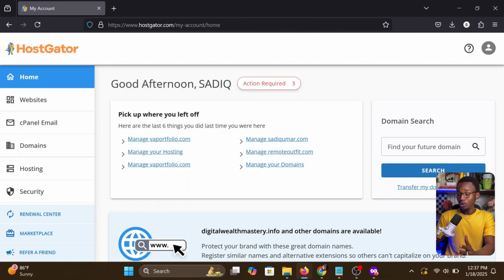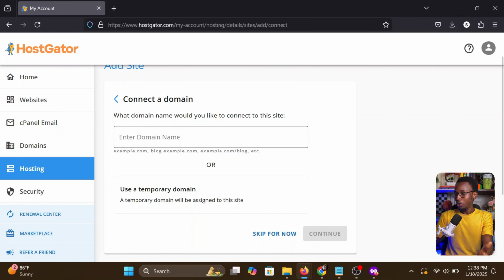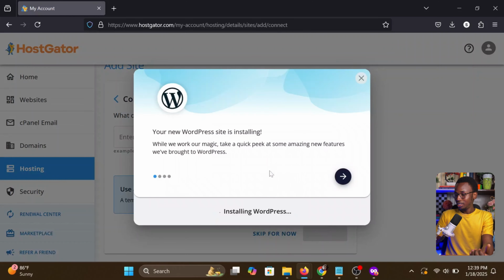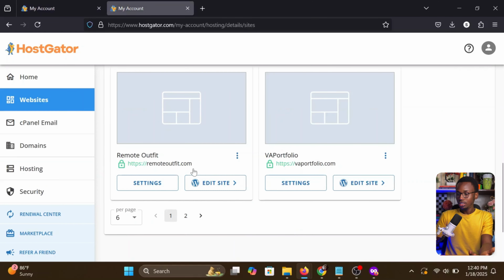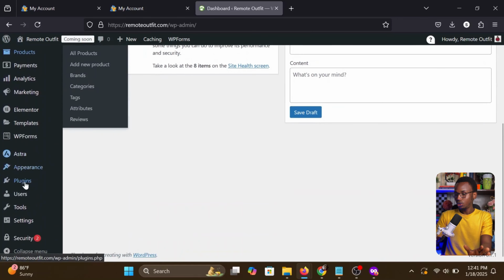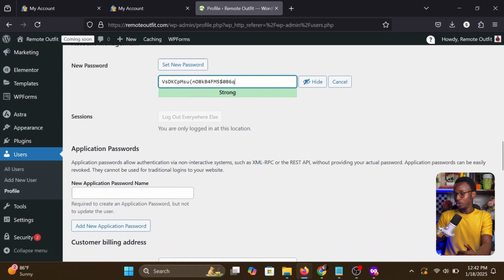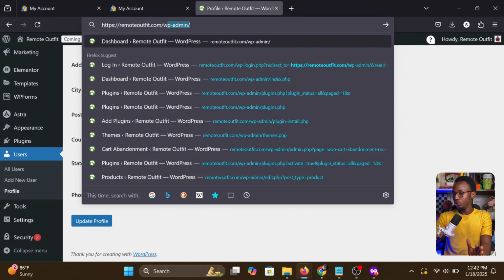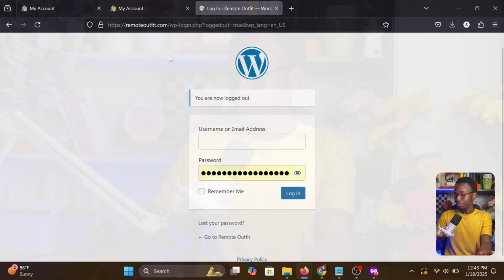How to Install WordPress on Your HostGator Website!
In this video, I shared a step-by-step tutorial on how to install WordPress on your hostgator hosting account.